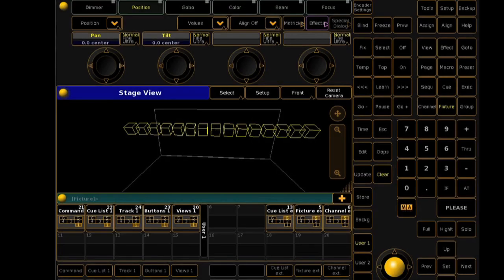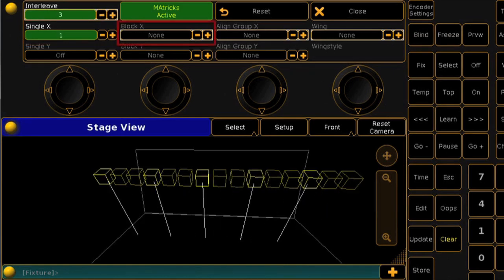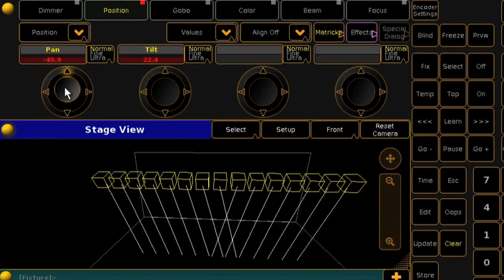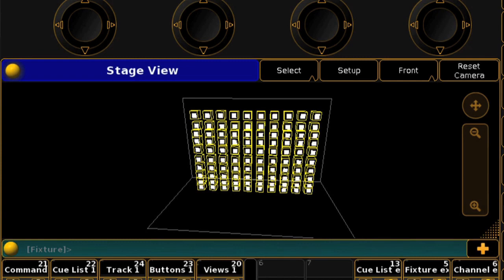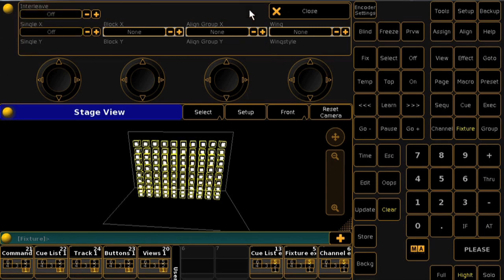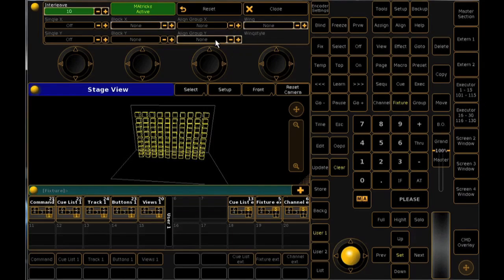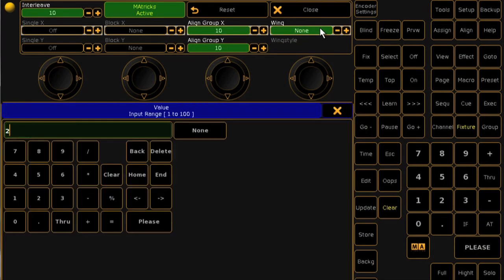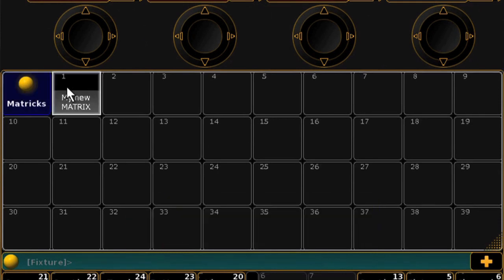grandMA2 Tutorial 10: MAtricks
Using the MAtricks window and shortcuts to create new fixture selections, alignments, wings, etc.